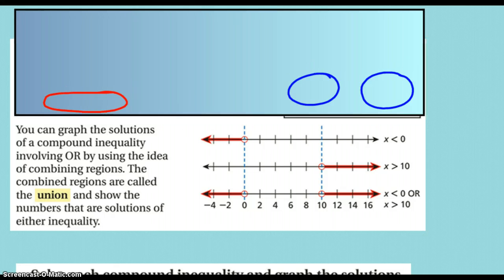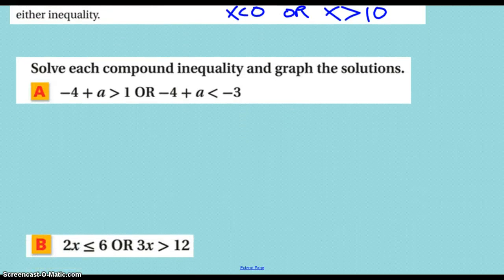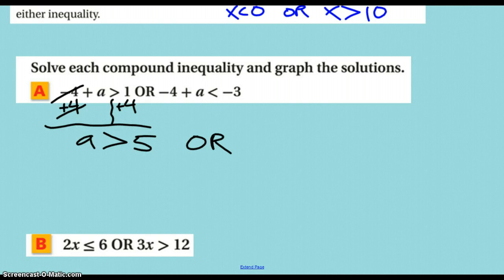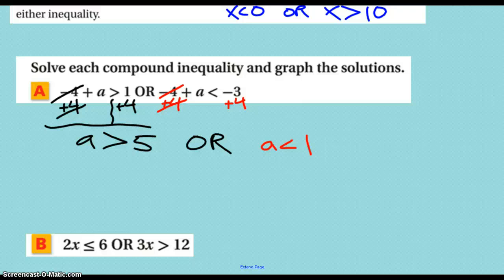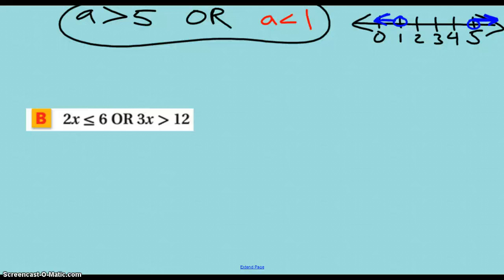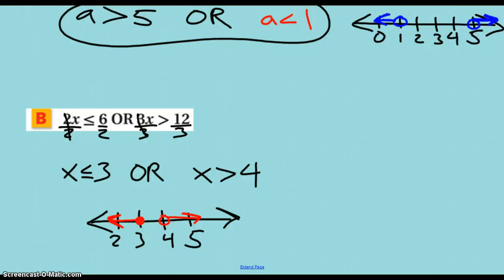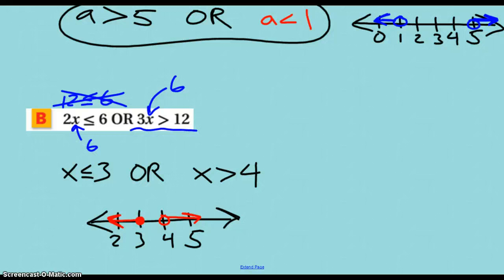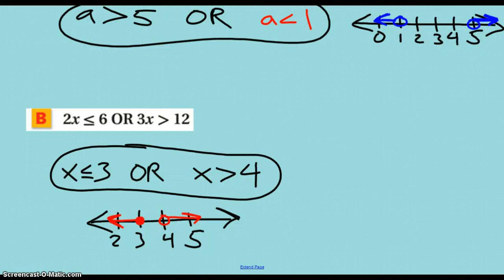3-6 Unions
Unions